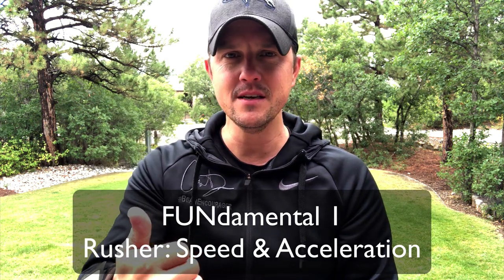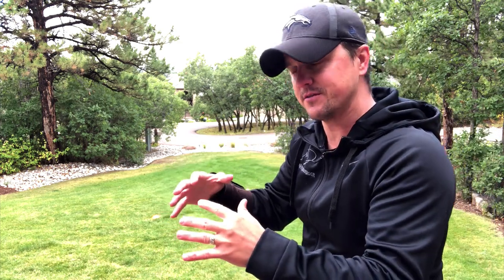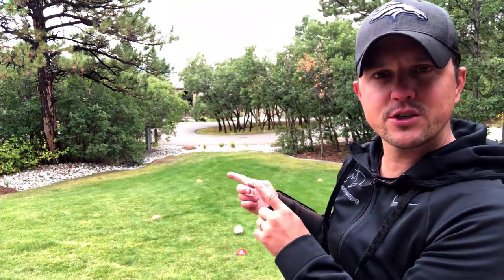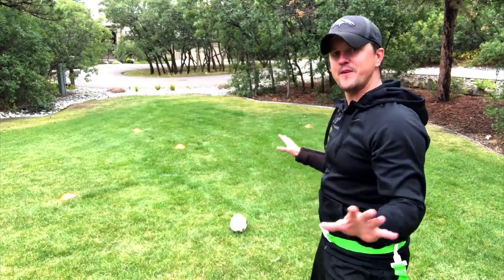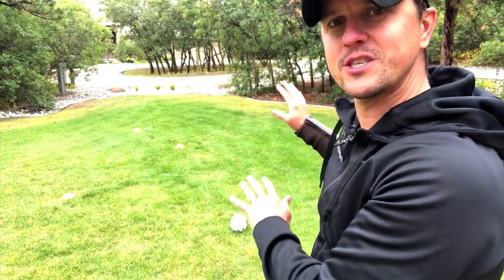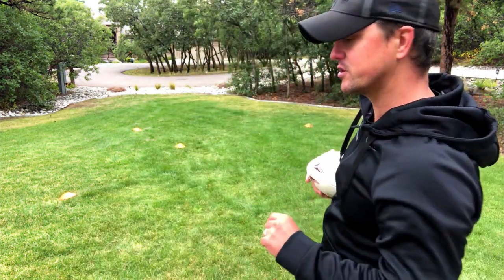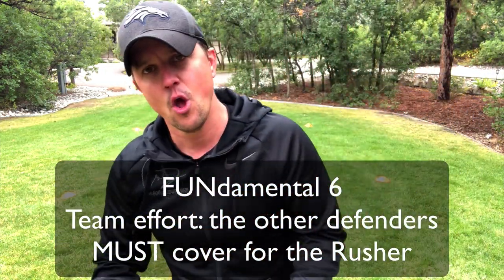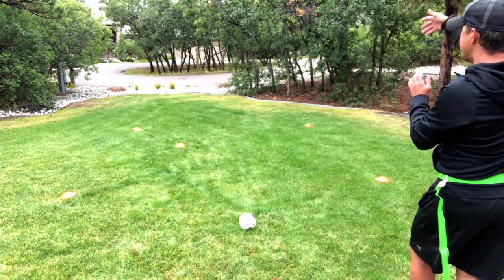Youth Flag Football Tutorial | How to RUSH the QB | SACK the Quarterback Blitz Strategies that work